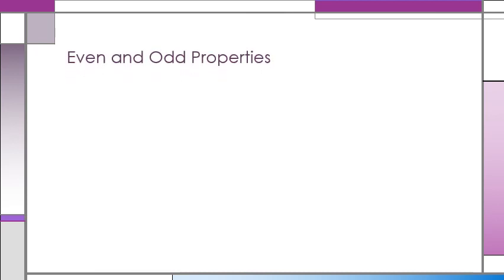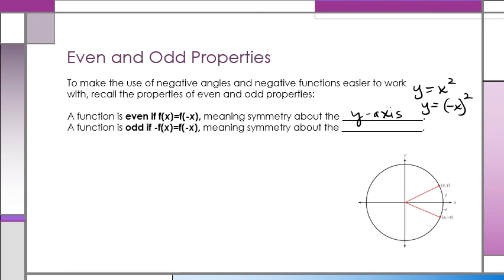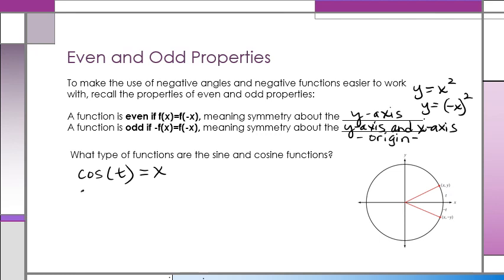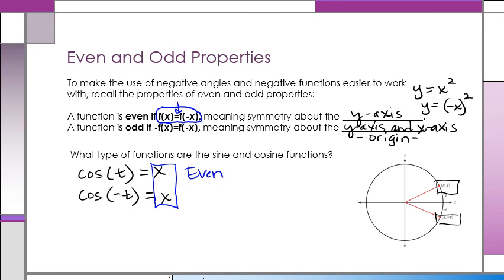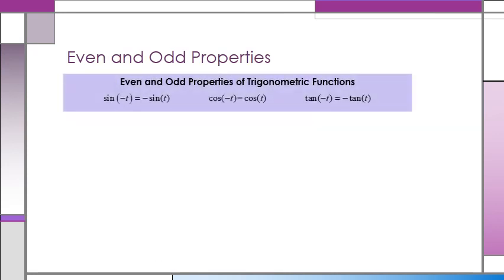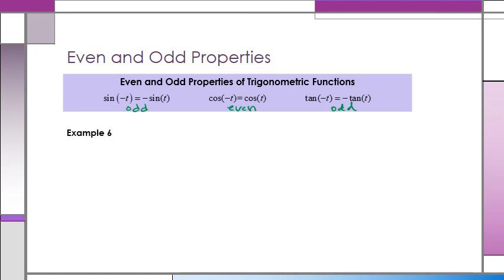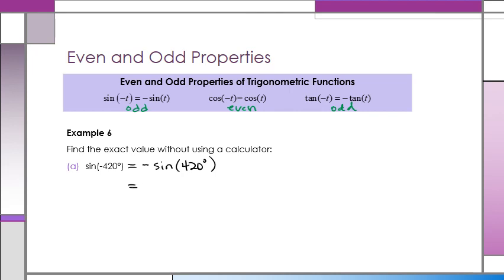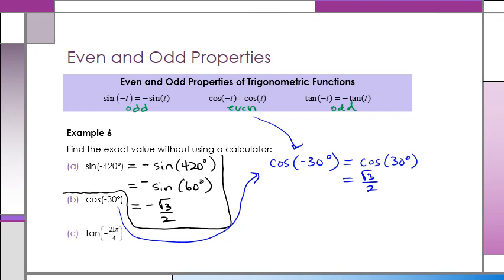5 3, Even-Odd Functions, slides 16 - 17